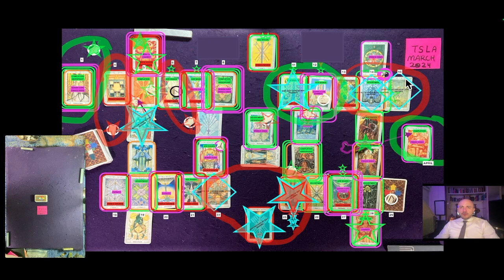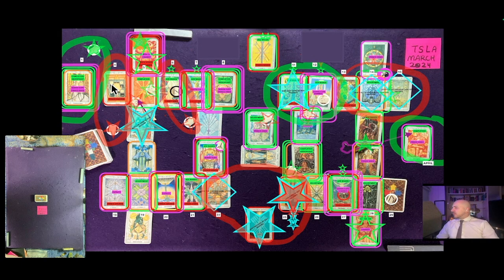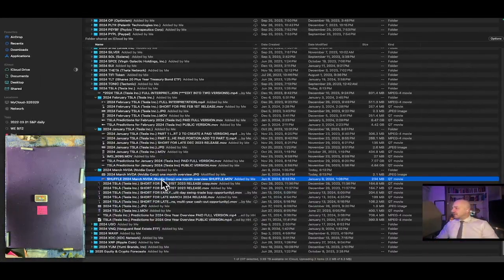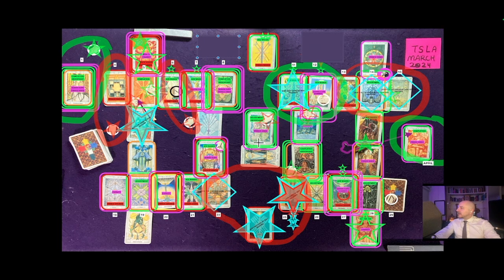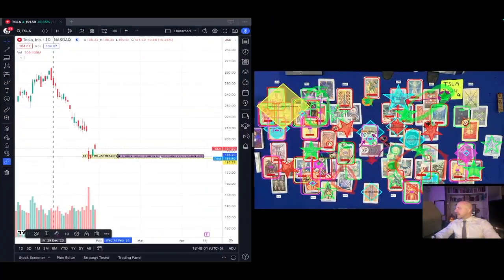TSLA Predictions for March 2024 (Tesla Inc) PAID FULL VERSION